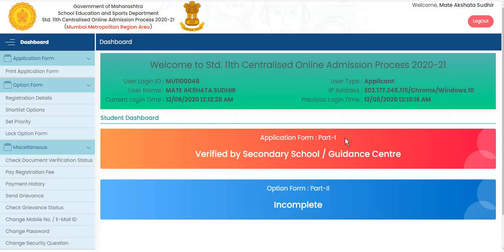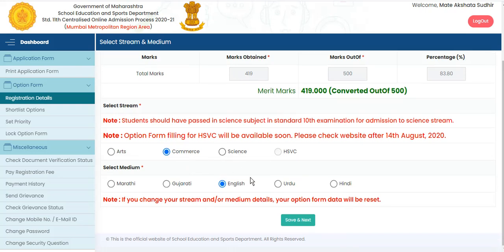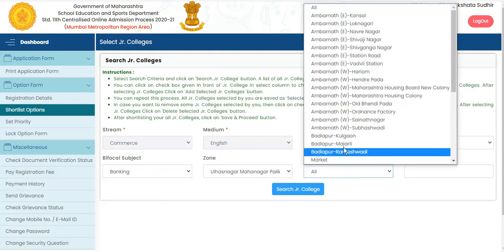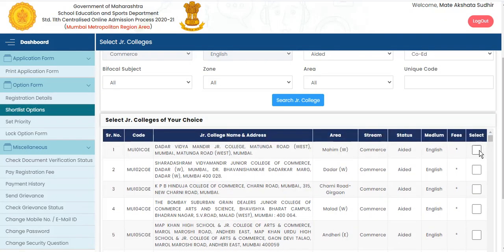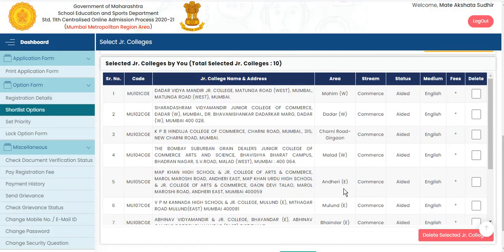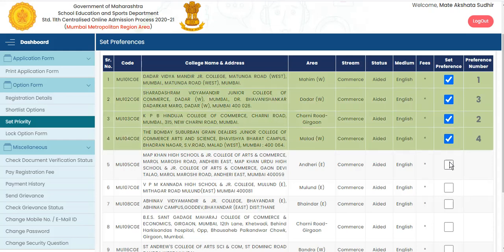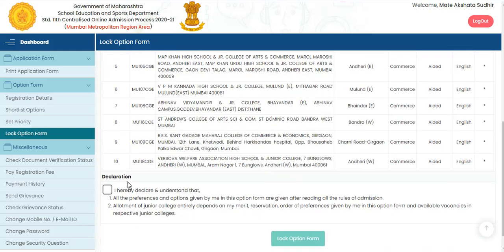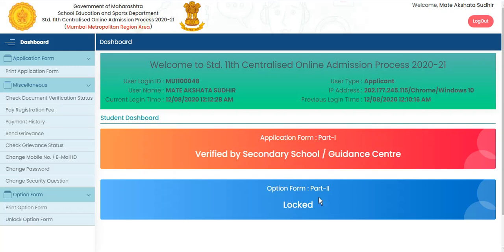How to fill 11th OPTION FORM PART-2 (English)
11th Centralised Online Admission Process 2020,
How to fill online admission form? in Marathi.
FYJC admission, 11 admission process
11th admission Maharashtra Option form kaise bhare
Students Registration, Form Part 2 Filling